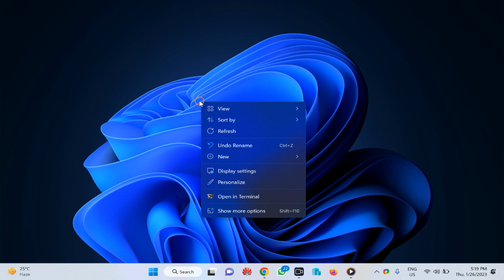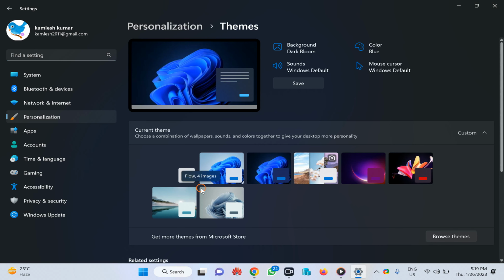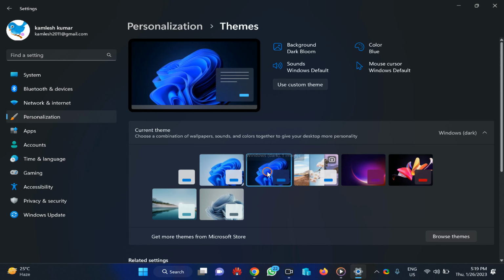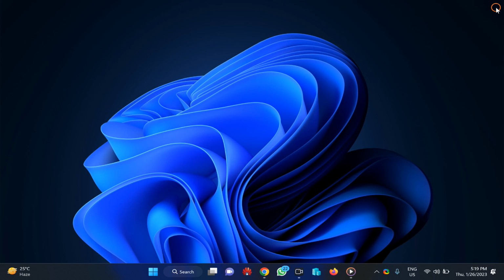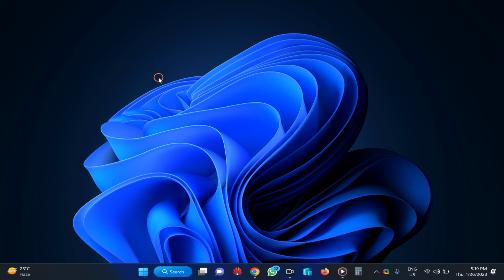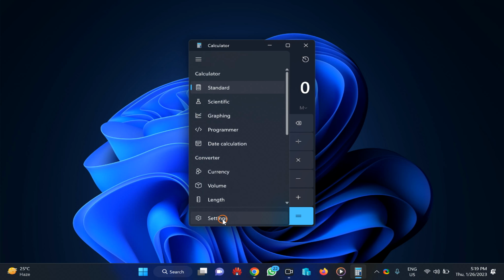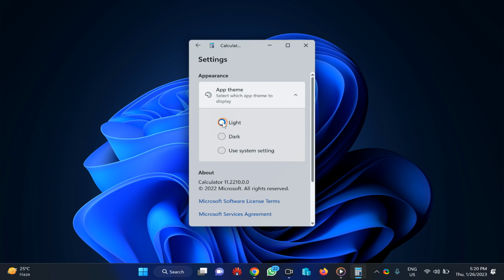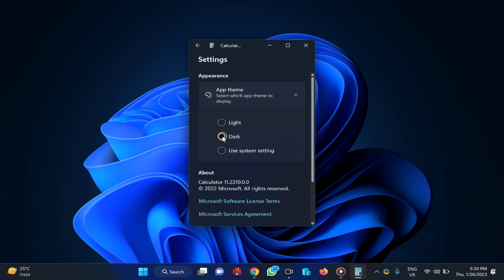How to Change Calculator App Theme on Windows 11 | GearUpWindows Tutorial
How to Change Calculator App Theme on Windows 11? How to Enable Light Theme for Calculator App on Windows 11? How to Enable Darks Theme for Calculator App on Windows 11?

Learn how to apply Dark or Light theme on the Calculator app in Windows 11! In this video, we show you two easy methods to switch between light and dark modes, either system-wide or just for the Calculator app. Customize your Windows 11 experience and make your apps easier on the eyes.